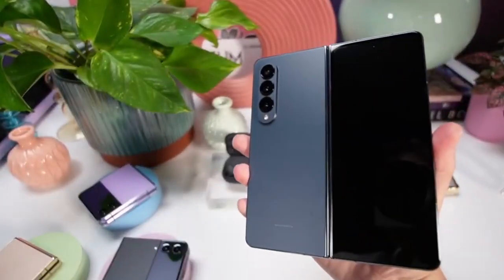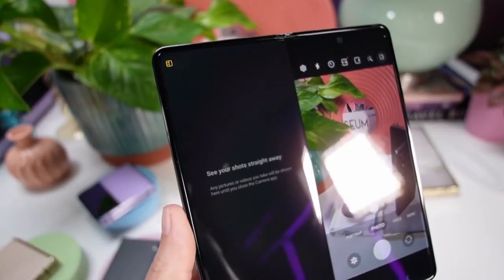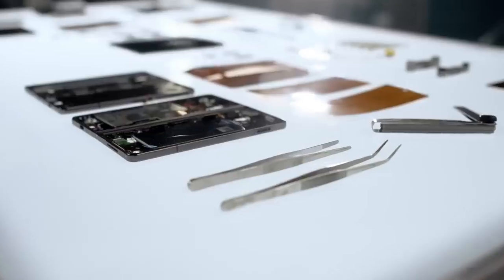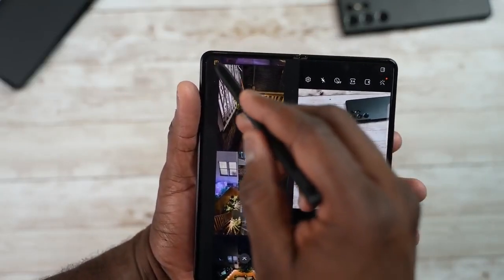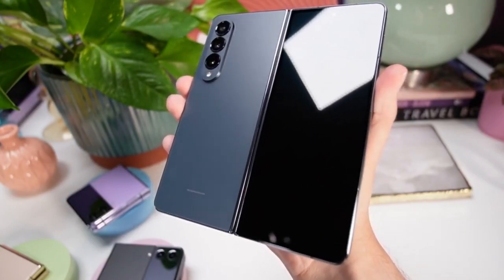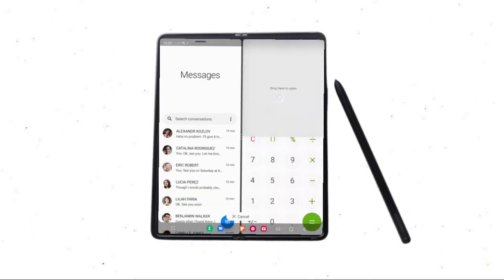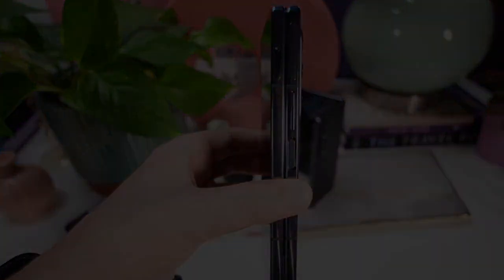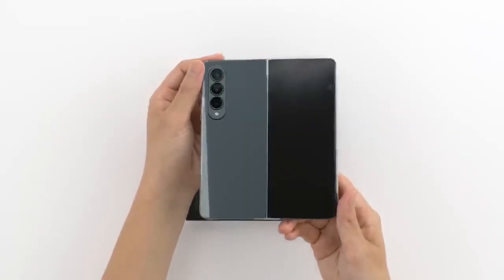Samsung Galaxy Z Fold 4 Vs Galaxy Z Fold 3 - Should You Buy FOLD 4?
Samsung Galaxy Z Fold 4 vs Samsung Galaxy Z Fold 3 - Well in the first look you cannot guess which one is Z Fold 4 or Z Fold 3. But if you pay close attention then you can see the small hinge and big camera housing on Samsung Galaxy Z Fold 4.

Samsung Galaxy Z Fold 4 vs Samsung Galaxy Z Fold 3 - There are only few changes we saw in the Z Fold 4. The cameras and most important the new hinge design on the Z Fold 4.

By DKHD